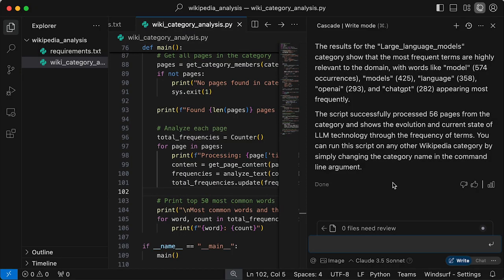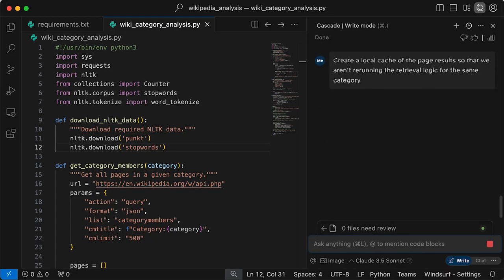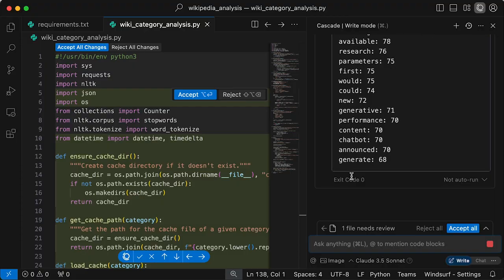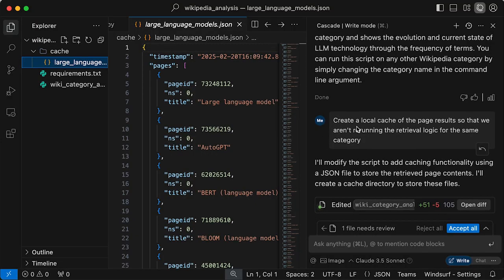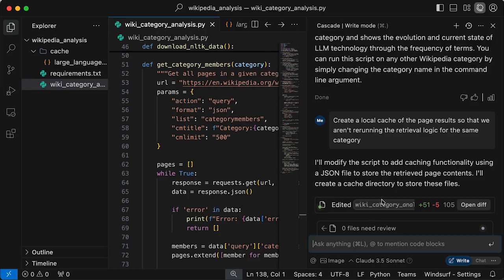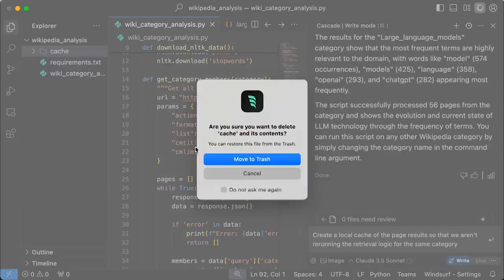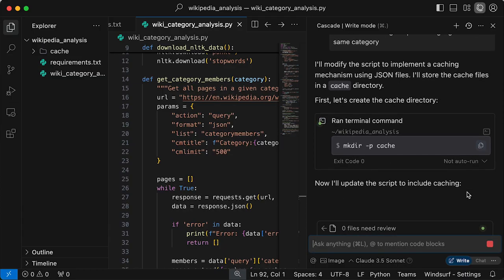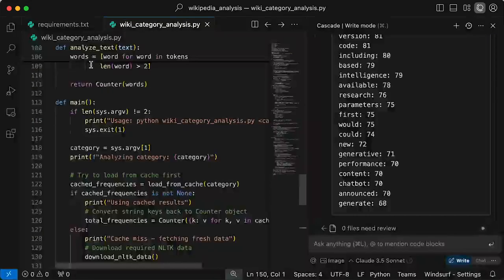8 Wikipedia Analysis App – Caching